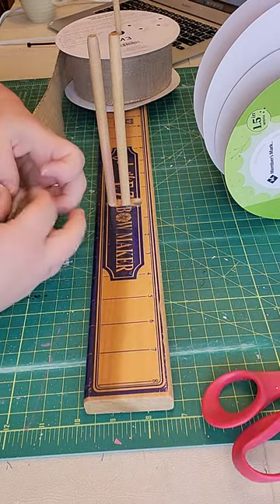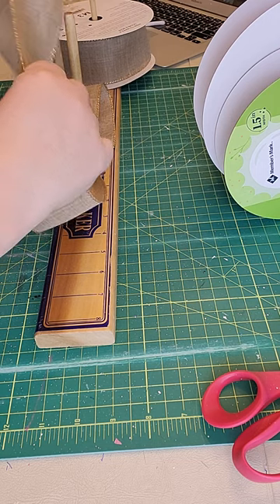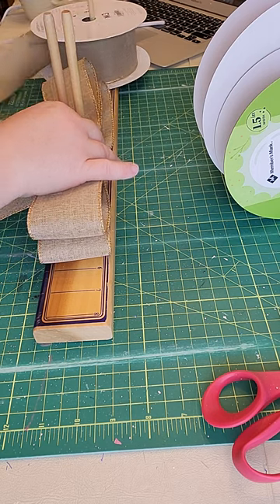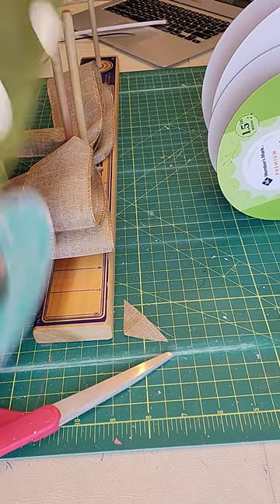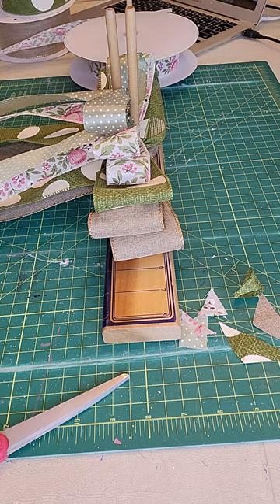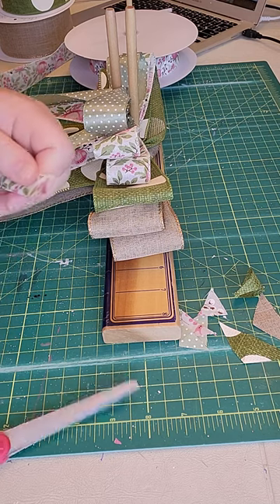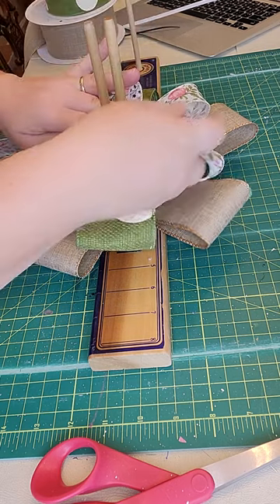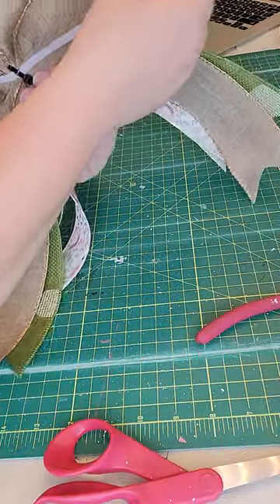How to Make a Bow using Ez Bow Maker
Watch and learn with Craftytherapybyl on how to use an EZ Bow Maker to make quick and beautiful decorative bows.

Find this Bow and more in my Etsy shop Craftytherapybyl.etsy.com

Box Resizing Tool

Cello Wreath Bags

Self Healing Mat

Rotary Cutter

Digital Scale

EZ Bow Maker

Tape Dispenser

Thermo Labels

Thermo Printer

Utility Knife

Packaging Tape

4 inch Zip Ties

Staple Gun

¼ inch Staples

20x20x6 Box